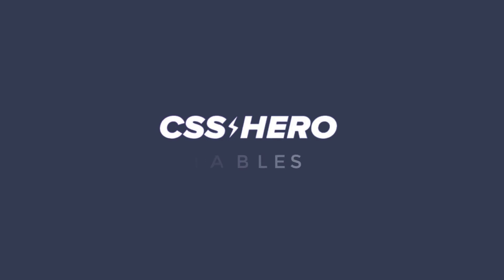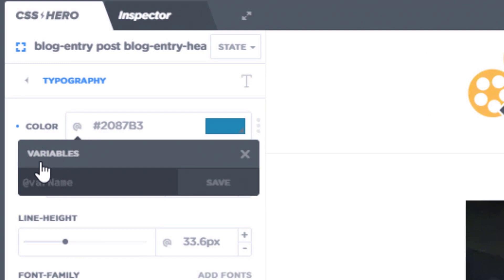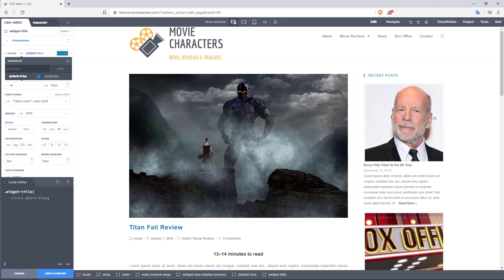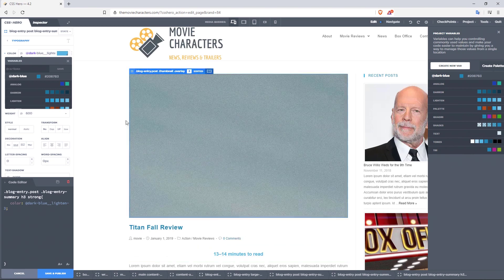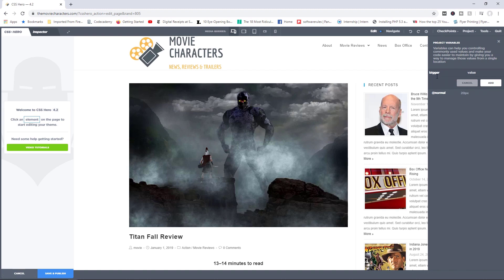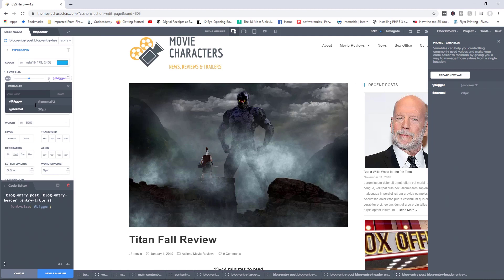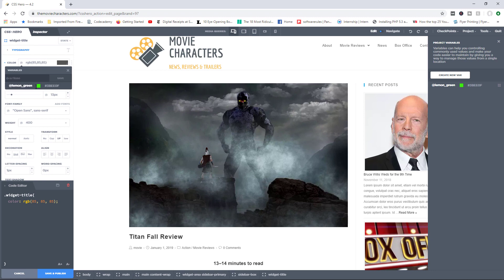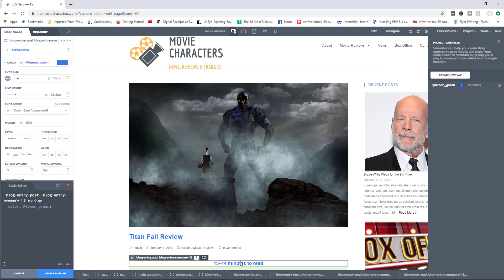CSS Hero V4 - How to use Variables on CSS Hero WordPress plugin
Variables are the easiest way to store a repeatable value on your WordPress site and to control it from a single point.
A typical use case is declaring your brand colors as variables (@myColor: red).
At this point you can customise your website using those variables, setting text colors, background colors etc…).
If for some reason you need to change one of your brand colors this will result just in updating the @myColor variable value to the new value and all the previously set edits on your theme will reflect this update!